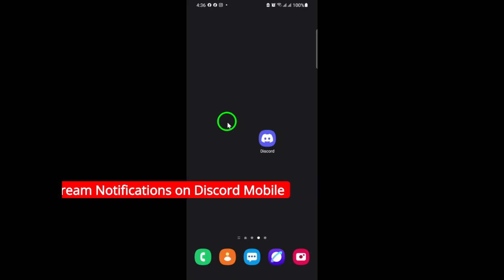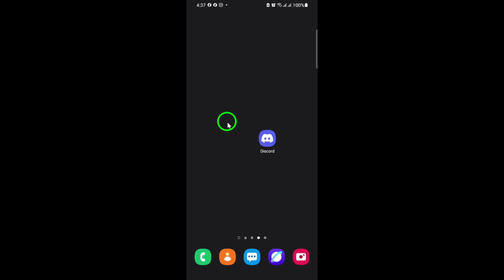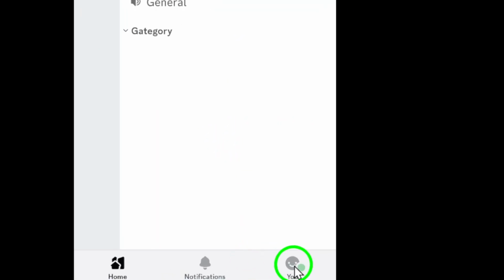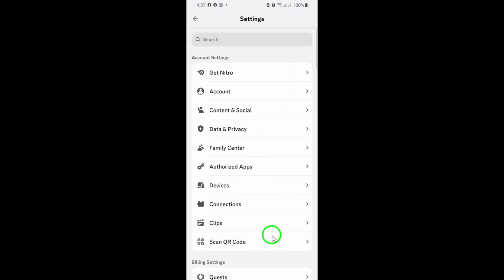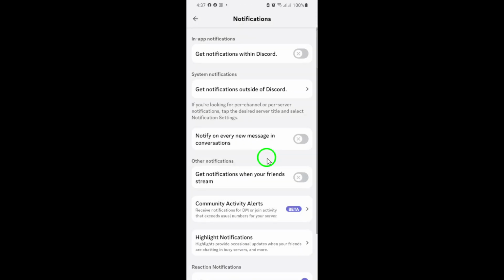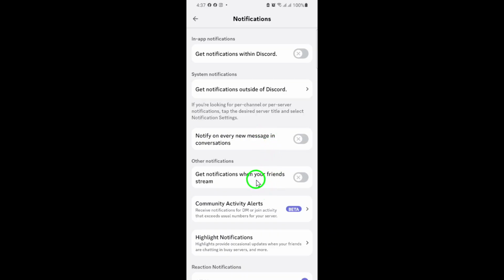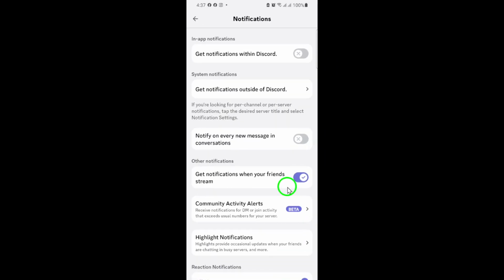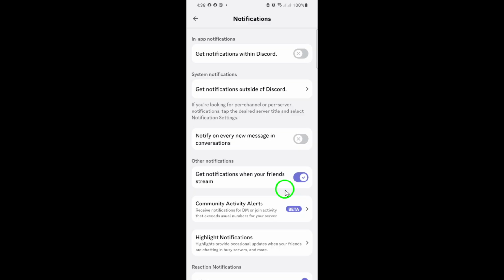How to Enable Friend Stream Notifications on Discord Mobile (Updated)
Learn how to enable Friend Stream Notifications on Discord Mobile with this quick and easy guide. Stay updated whenever your friends go live and never miss a stream again. Follow these simple steps:

1. Open Discord

2. Tap your profile and go to settings

3. Tap on Notifications

4. Toggle on Get notifications when your friends stream

Make sure to follow these steps so you always get notified when your friends start streaming on Discord Mobile!

Chapters:
00:00 Intro
00:12 Soultion
01:05 Outro